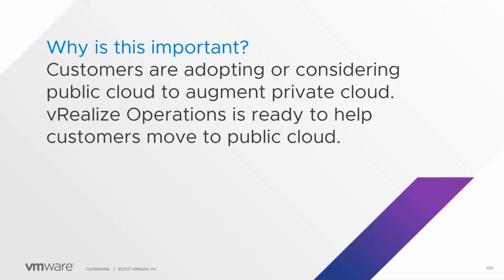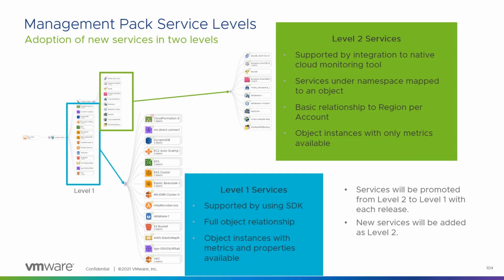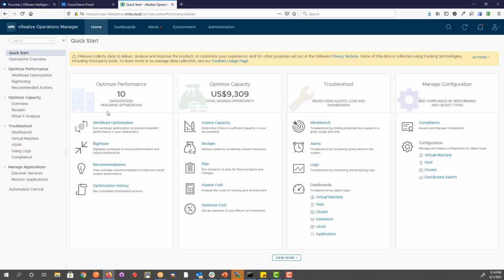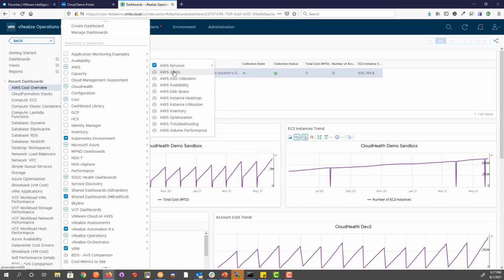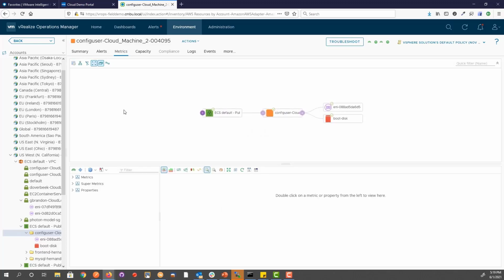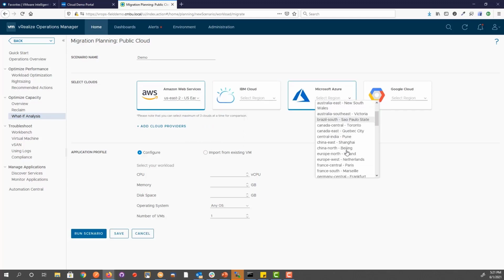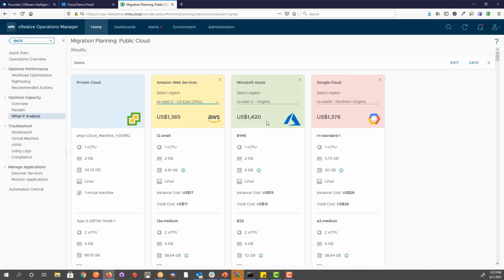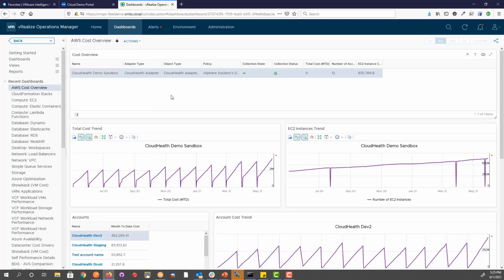05 School of Ops Public Cloud Management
Public Cloud Management with Aria Operations (vRealize Operations Manager).